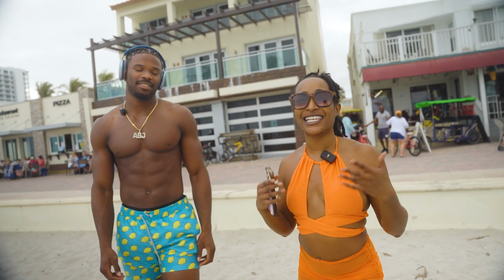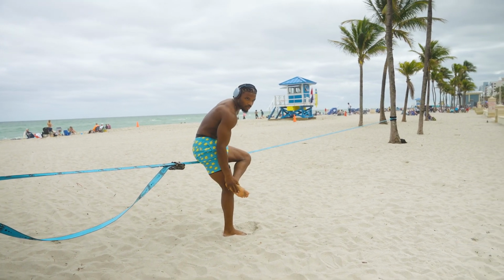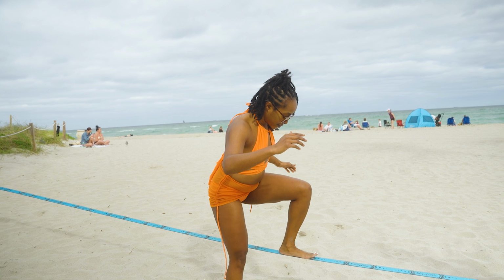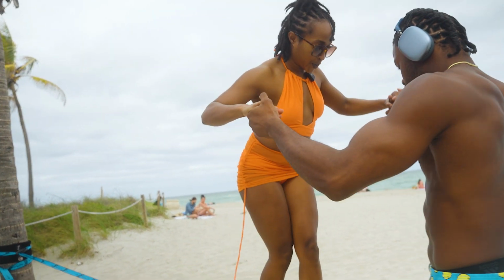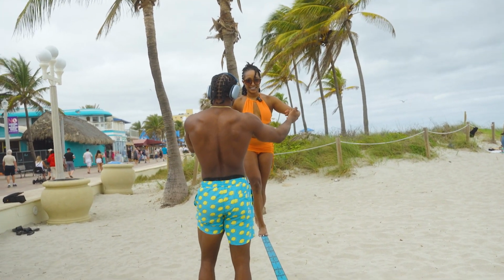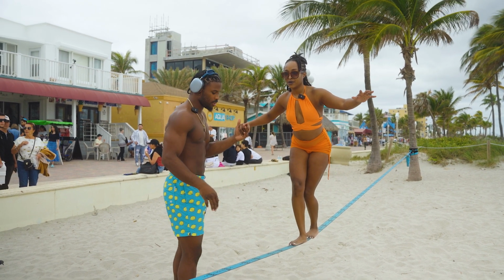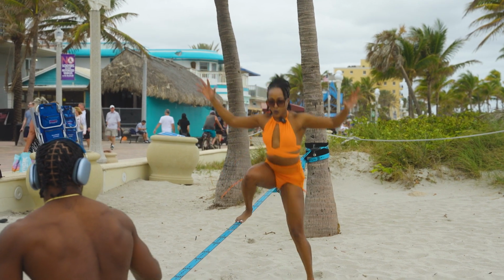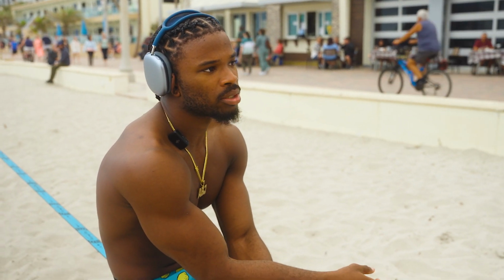(MIAMI BEACH) Learning How to Walk a Tightrope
WADDUPPP MY FIT BITTIES!

Welcome to the Confitdence Community Channel, where busy professional women like yourself find inspiration to prioritize health.
Join me in this birthday vlog series as I share highlights from my Miami trip! Join me in Miami for my birthday celebration! In this vlog, I tackle the thrilling challenge of learning to slack line for the first time ever. Get ready for laughter, fun, and unforgettable moments in the sun. Don't miss out – hit play and let's balance our way through the excitement together!

For 1 on 1 customized virtual training, please fill out my training application and I’ll reach out to set up your consultation call!

As always thank you so much for your continued support!